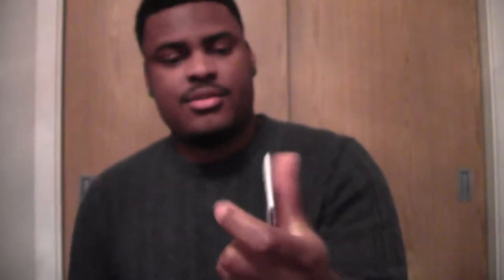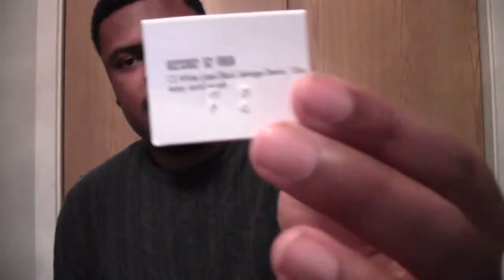My first selvedge jeans! Edwin ED 85 CS JEANS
So here we have it. My first pair of selvedge denim. Here's a review of my ED 85's. s